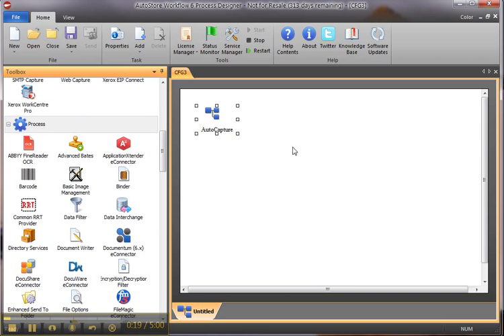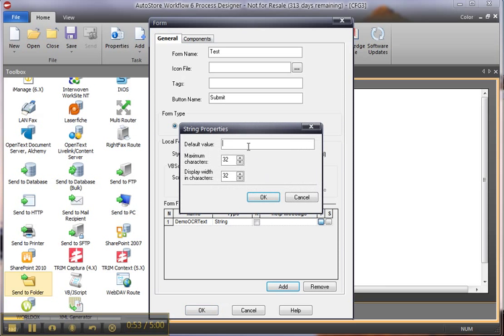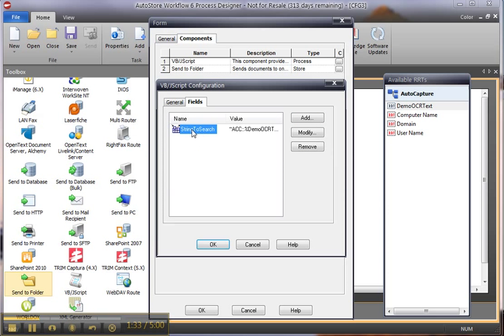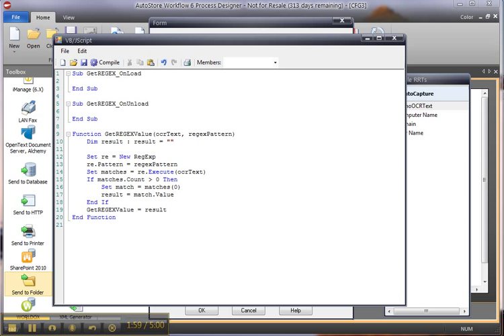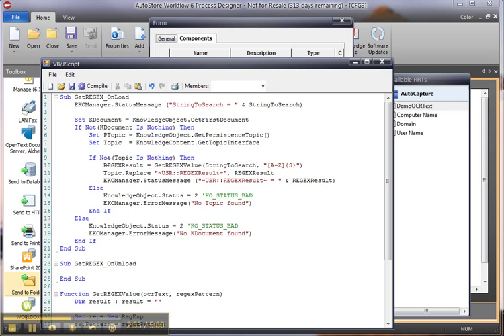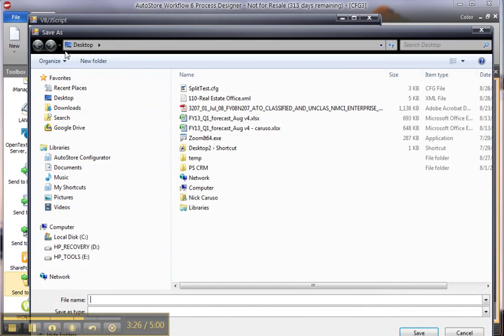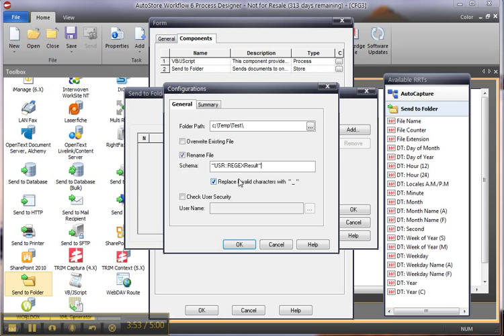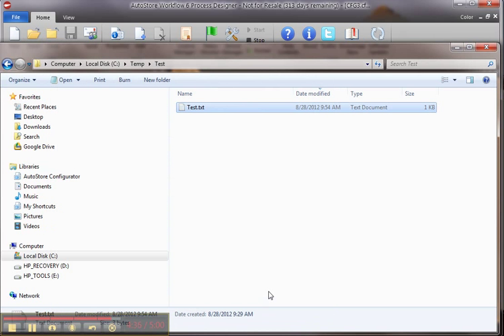VBScript using REGEX to search for keywords in text